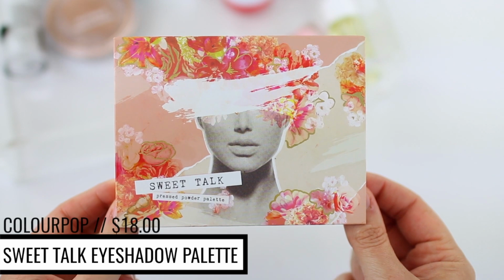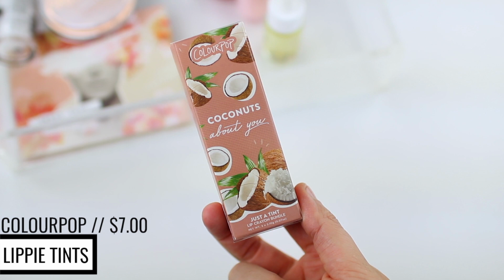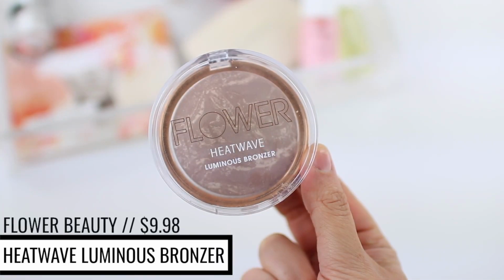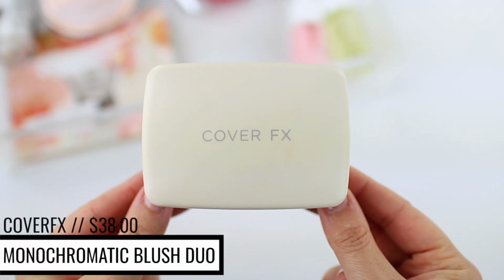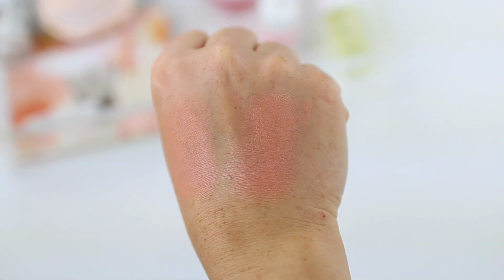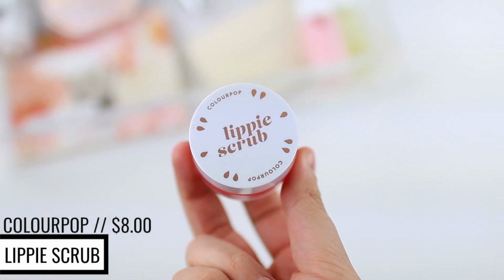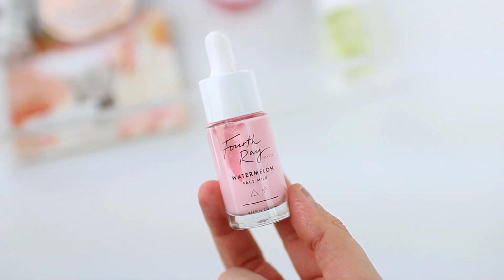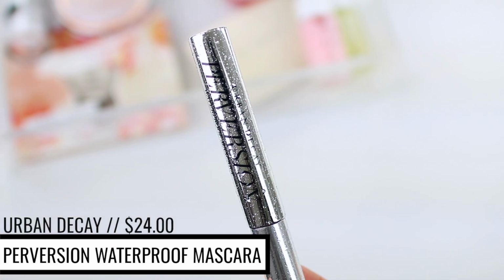JULY FAVORITES AND A FAIL 2019! LOTS OF AFFORDABLE PRODUCTS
I hope you are having the most amazing summer season! I am so excited to share my favorite beauty products from the month of July! Also, be sure to let me know if you have any questions about my experience with lash extensions because I will film a video sharing all of the pros and cons!

*If you shop online, make sure you are using Ebates to save a few extra dollars each time. They give you cash back for your online purchases and you also get $10 when you sign up.

*I get a lot of my high end makeup for a discounted price from Nordstrom Rack under their beauty section. Just make sure to check under the beauty section!

►PRODUCTS MENTIONED
-ColourPop Sweet Talk Eyeshadow Palette ($18.00)
-e.l.f. Oil Control Primer Mist ($8.00)

-elf Oil Control Face Primer
-Catrice HD Foundation in Light Beige
-Too Faced Born This Way Concealer in Almond
-Too Faced Papaya Blush
-Becca Shimmering Skin Perfector in Champagne Pop
-ColourPop Sweet Talk Eyeshadow Palette
-Smashbox Super Fan Mascara (bottom lashes/lash extensions on top)
-ColourPop Brow Boss Gel in Dark Brown
-Urban Decay Brow Blade in Dark Drapes
-Too Faced Peach Kiss Lipstick in Peach Beach
-Too Faced Natural Nudes Lipstick in Send
-Shirt Target